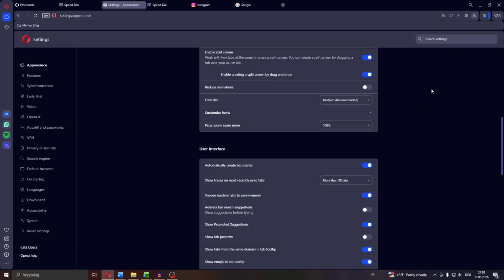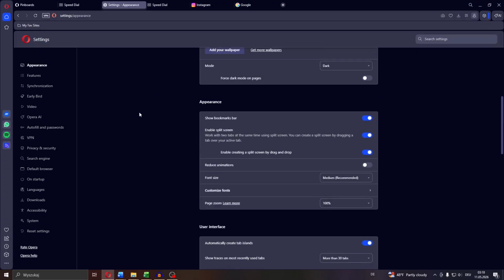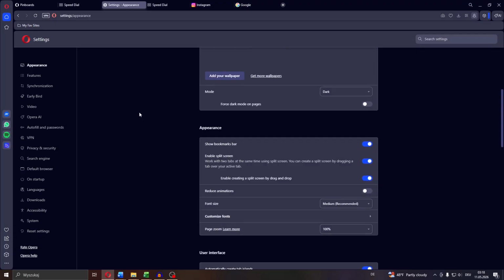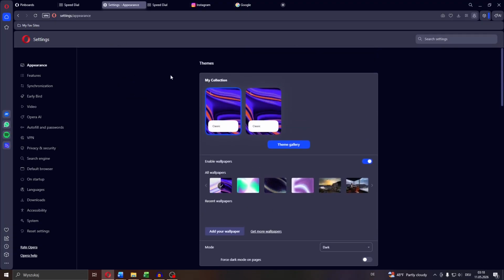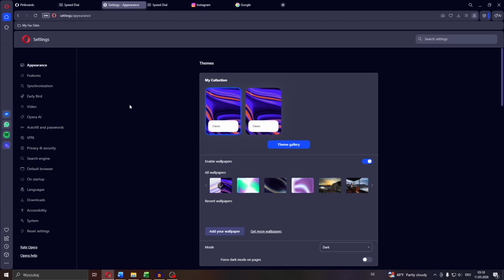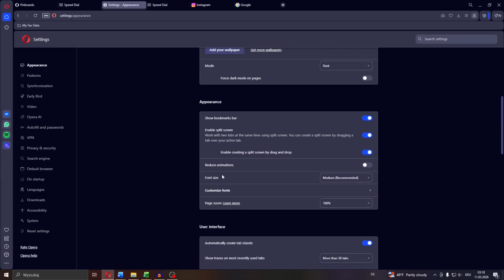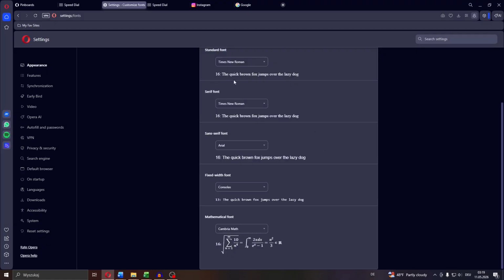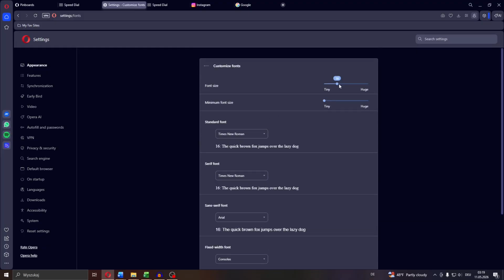How to Change the Font Size in Opera Browser — Step by Step Opera Browser Tutorial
In this tech tutorial we explain how to change the font size in Opera Browser for improved readability and accessibility.

If you're interested in learning more about how to use the Opera browser you may learn how to snooze inactive tabs on Opera, too, in this tutorial